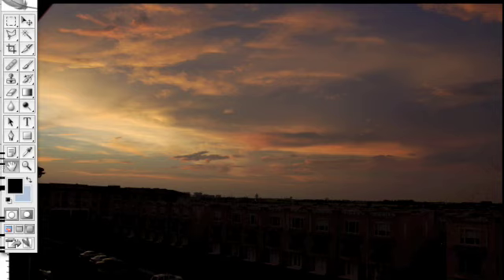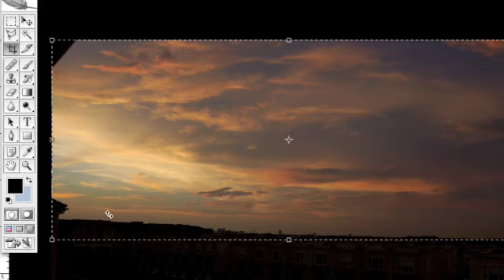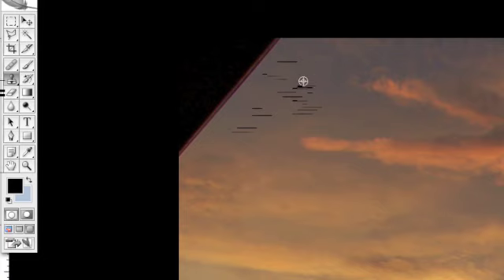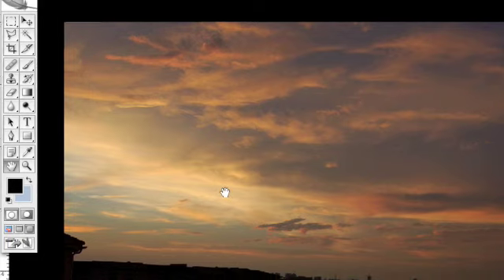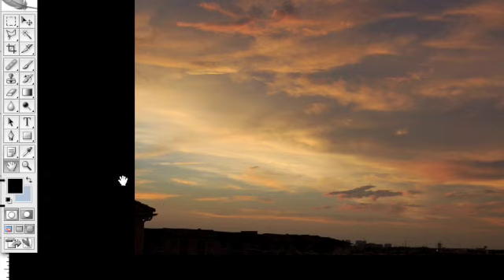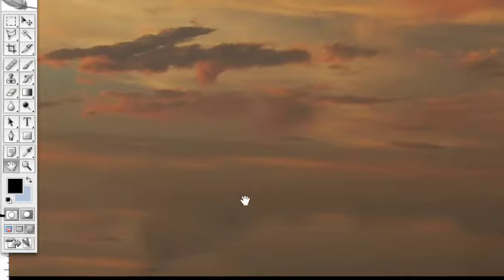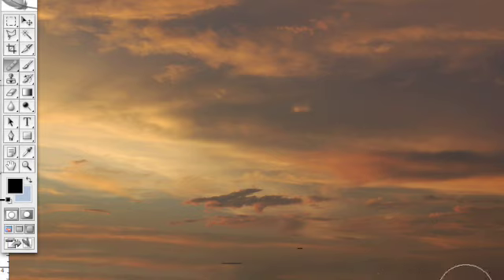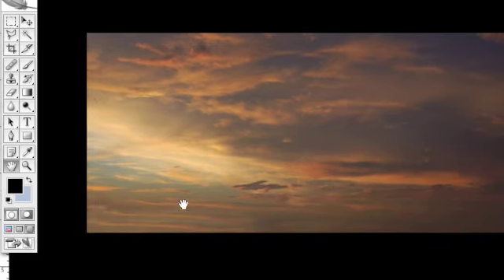Video Tutorial: Create Your Own Sky In Photoshop (part 1)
This is the first of what is hopefully many video tutorials that focus on techniques associated with architectural rendering.  This particular video is a two part video that shows you how to take raw digital photographs and Photoshop them to be high resolution background images for your renderings.